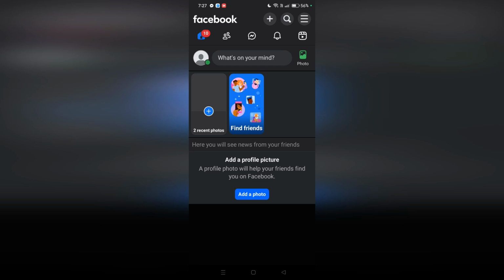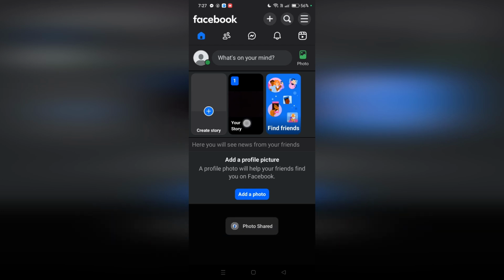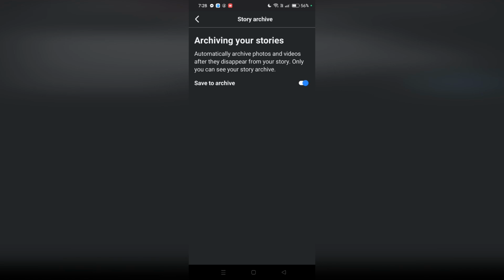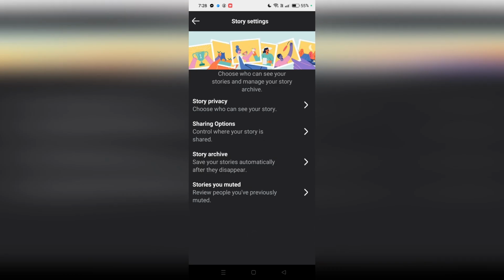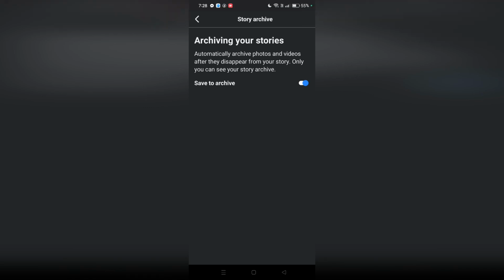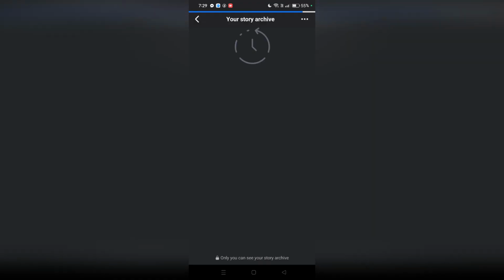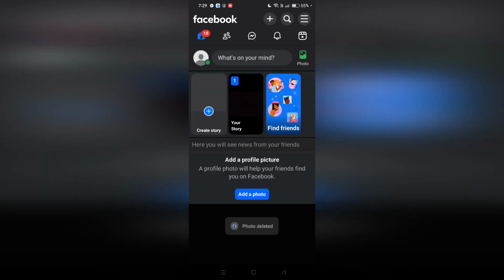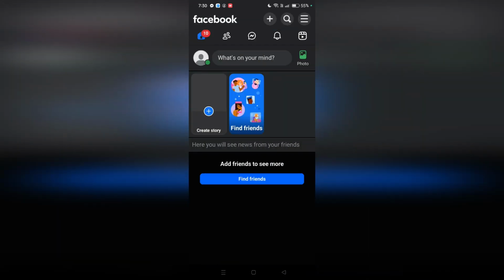How to Manage Your Stories on Facebook Lite Post, Archive, Edit, and Delete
Facebook Lite — How to Manage Your Stories: Post, Archive, Edit, and Delete | Step-by-Step Guide

Managing your stories on Facebook Lite lets you share moments the way you want and keep your content organized. In this guide, we’ll show you how to post a new story, edit or update existing ones, archive stories for later viewing, and delete stories you no longer want to share. Mastering these features ensures your stories look exactly how you want and reach the right audience.